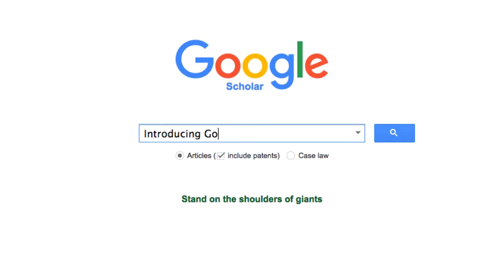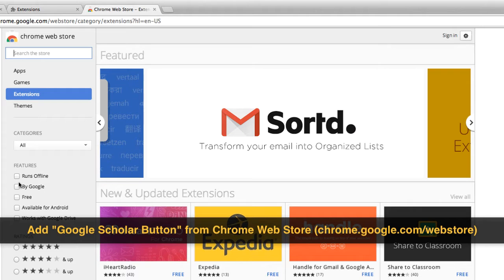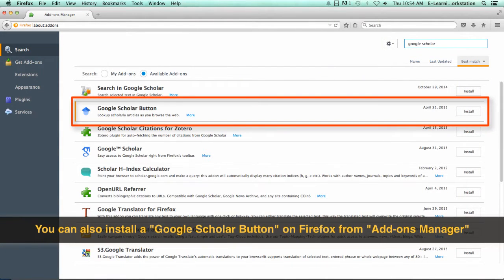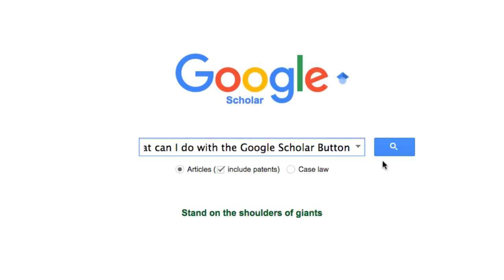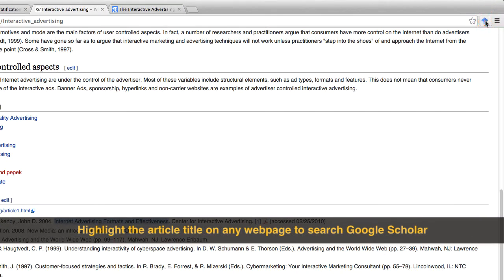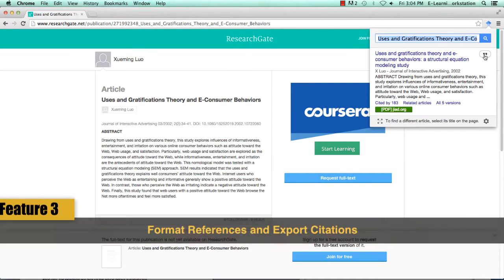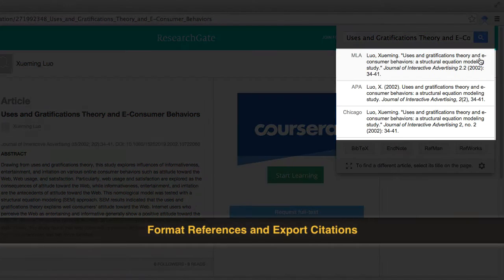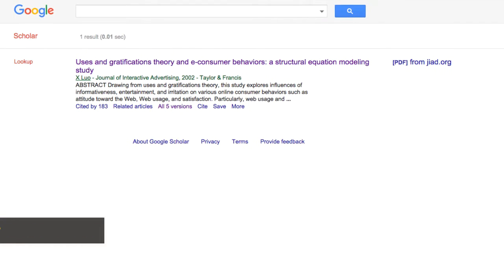Introducing Google Scholar Button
Google Scholar Button offers 3 dynamic features to speed up your literature search on Google Scholar. Available free for Chrome and Firefox.